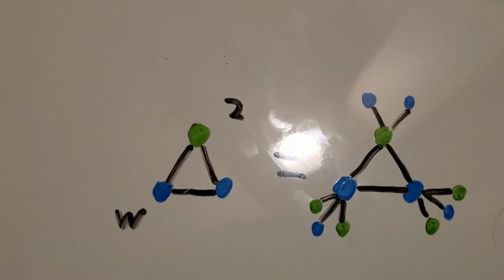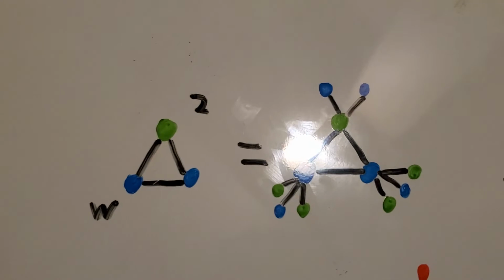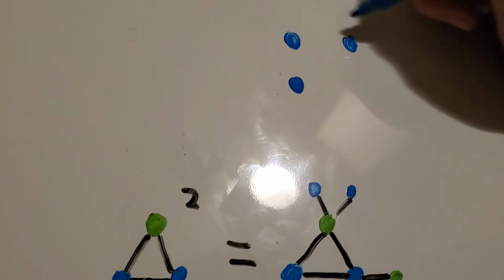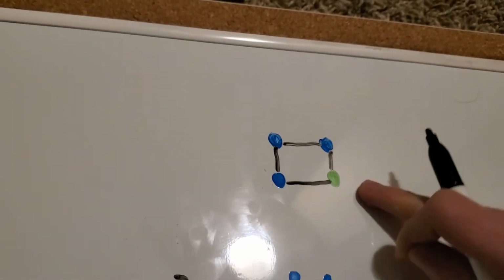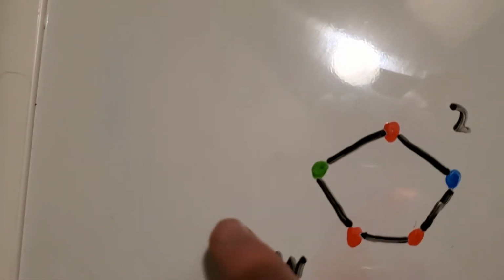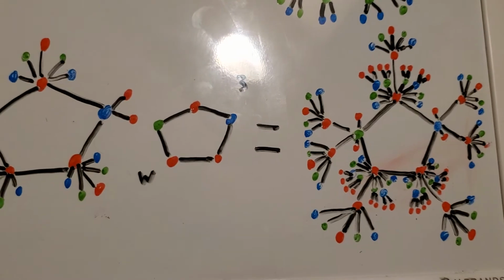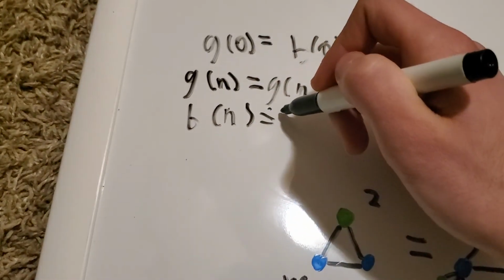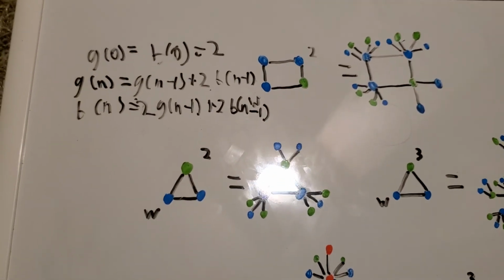Graph W multiplication explanation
From what I can tell I invented/discovered a new type of graph multiplication so here is an explanation. It is denoted with a W for the multiplication symbol and a W in the bottom left corner for exponentiation. From what I know graph exponentiation isn't a super common thing but graph W exponentiation creates some pretty pretty results.
corresponds to number of green nodes in repeated W multiplication of the triangle with 2 blue nodes and 1 green node
corresponds to the number of blue nodes